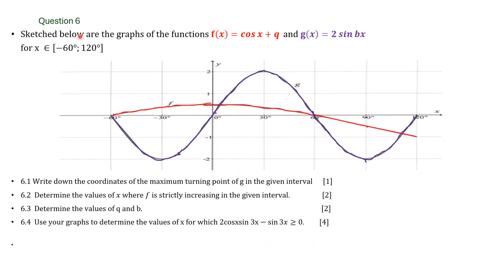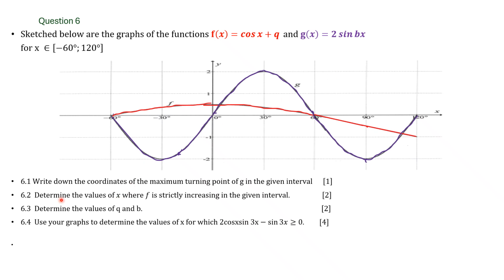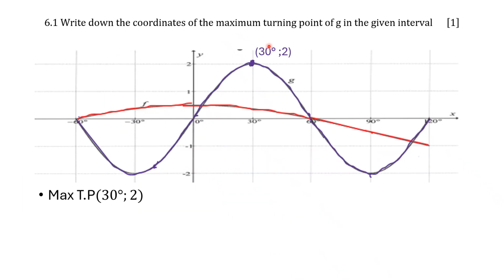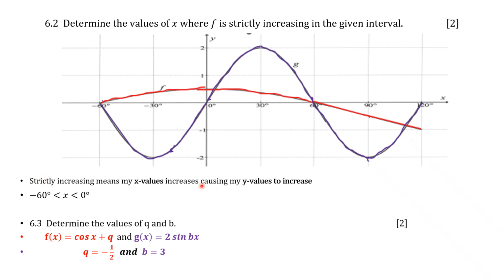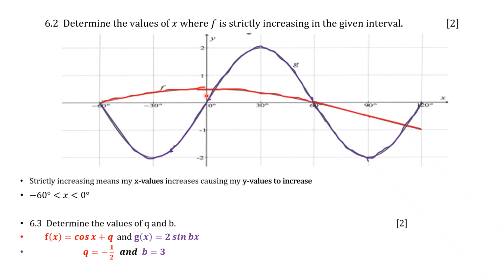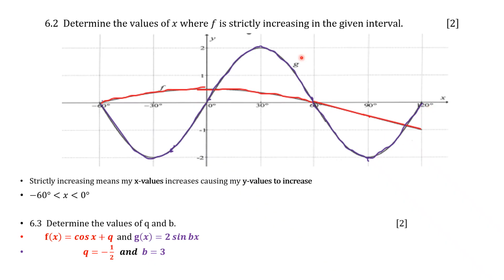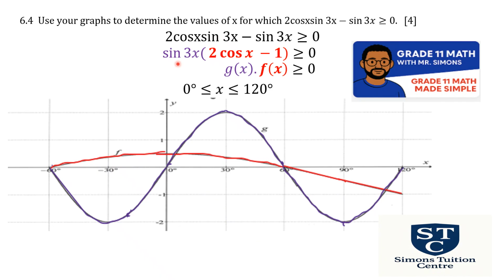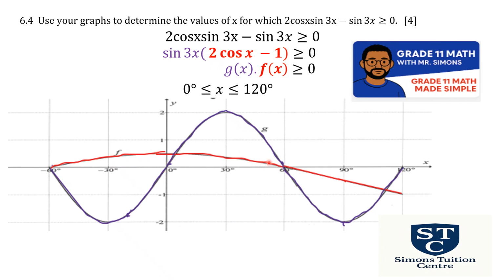7 10 3 November 2019 Q6 Intepreting functions cos and sin